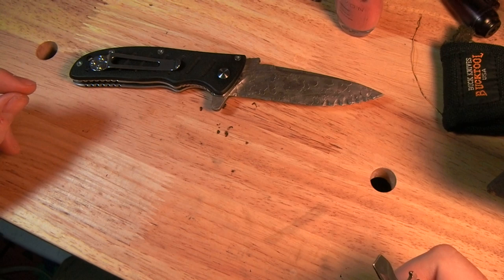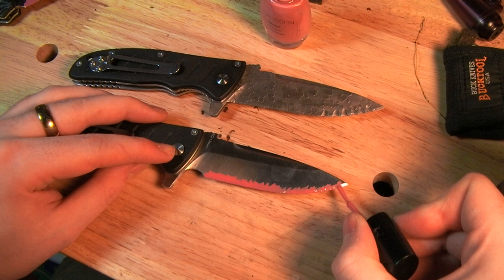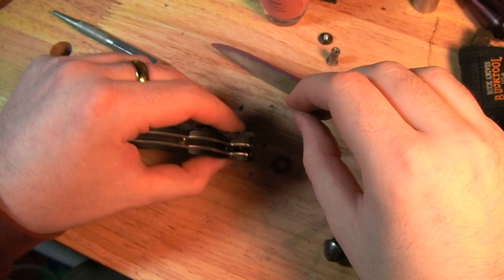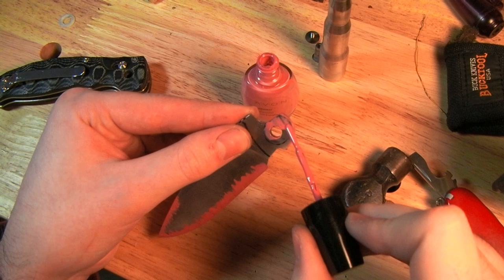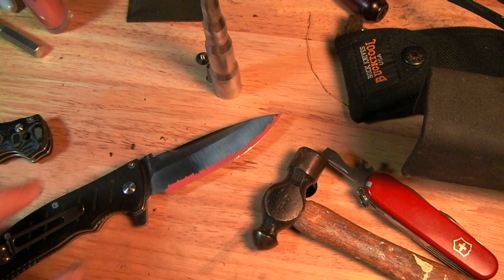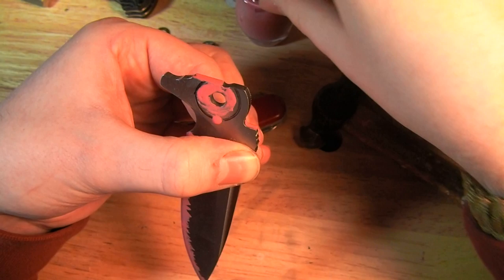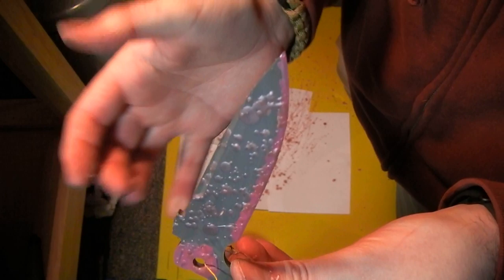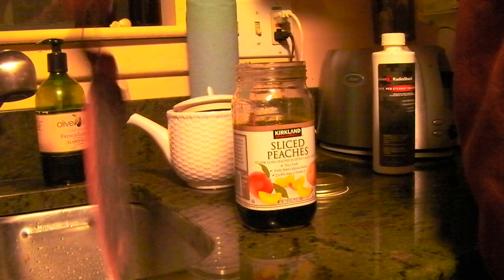Acid Etch for Folding Knife Blades Tutorial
By popular request a video showing a method for putting an acid etched pattern on a folding knife blade.

This shows how to protect the cutting edge, pivot and lock interface areas of a knife from the acid, and how to do the Pox pattern I showed off in a video a few days ago.